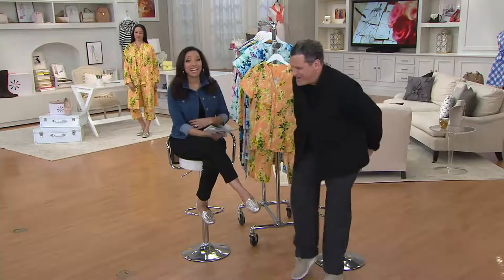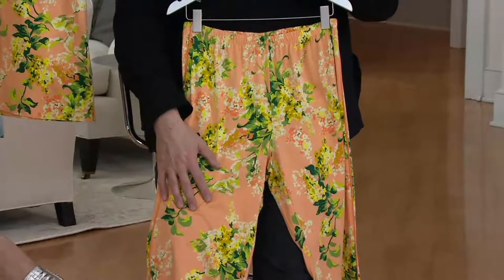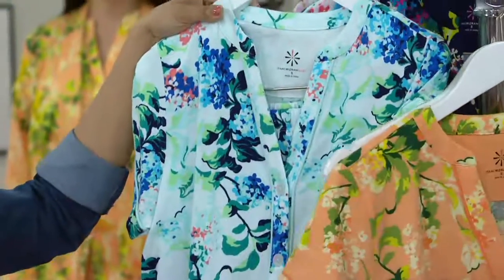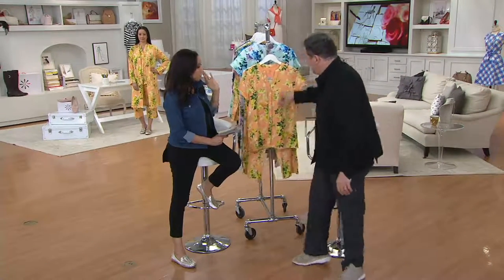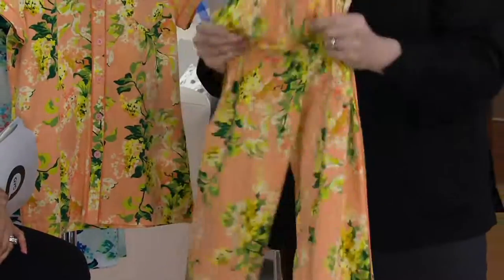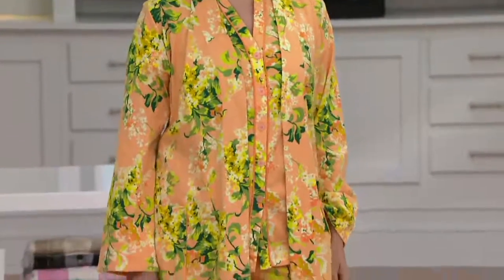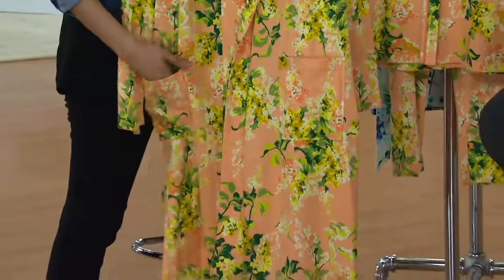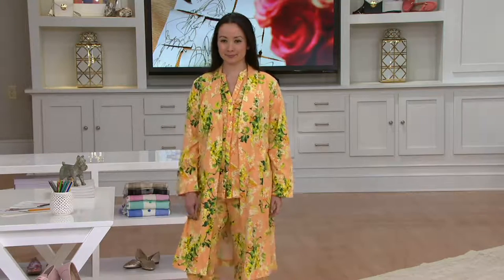Isaac Mizrahi Live! Lilac Print PJ Set on QVC